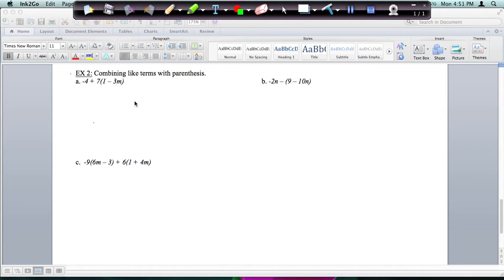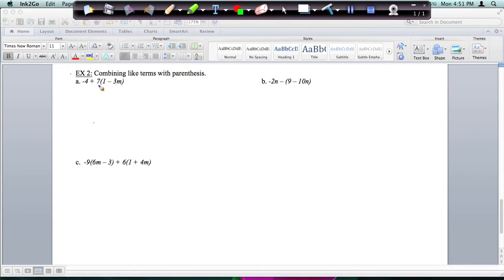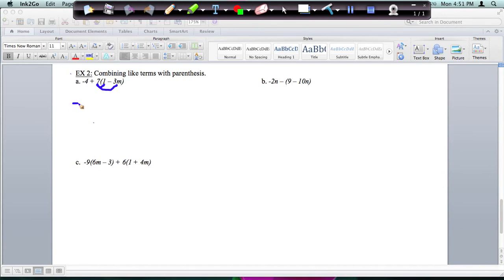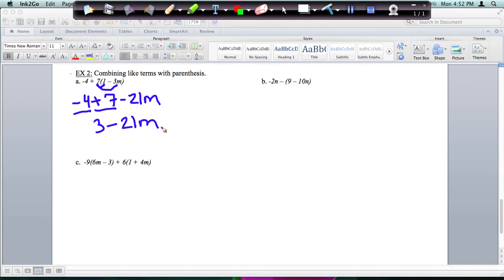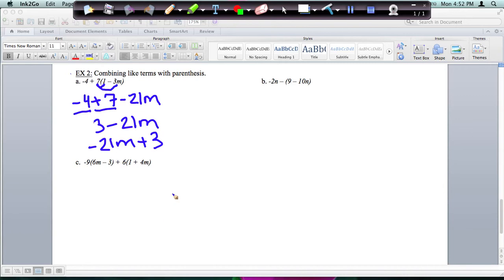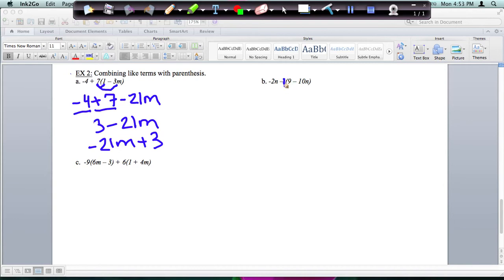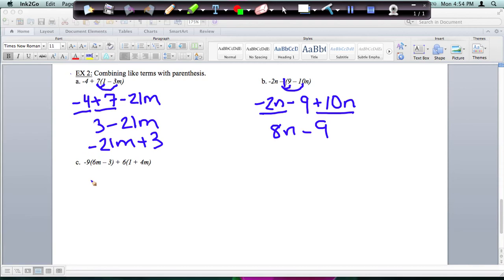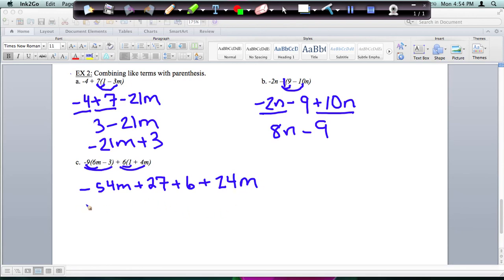Algebraic Expressions & Translations 5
Algebraic Expressions & Translations Part 5